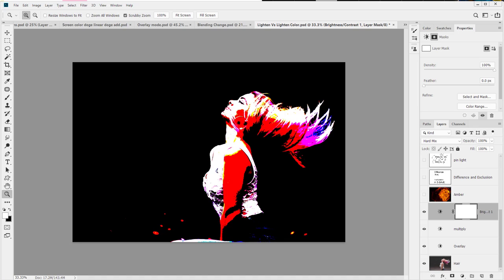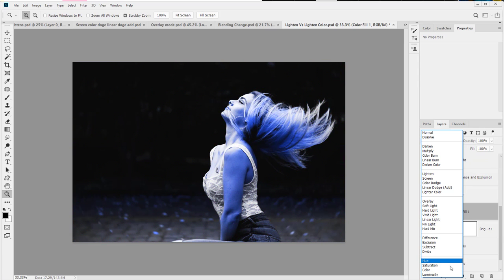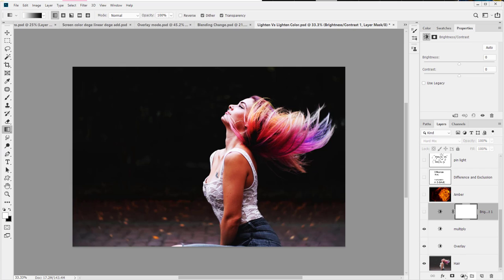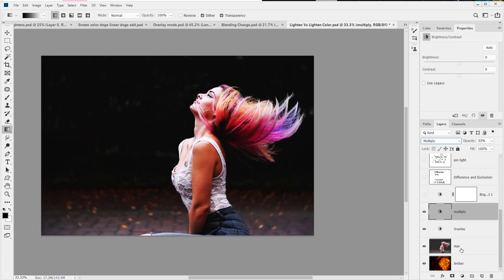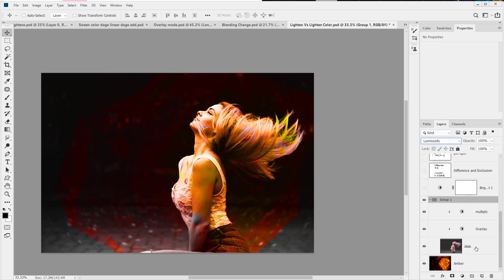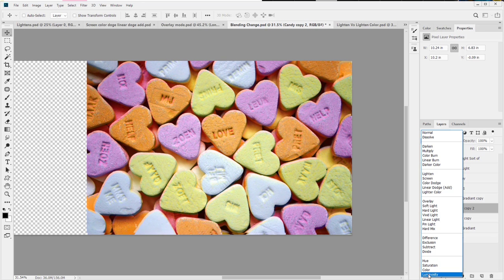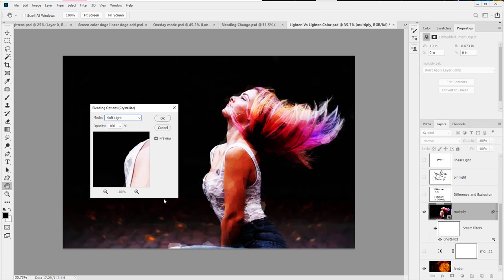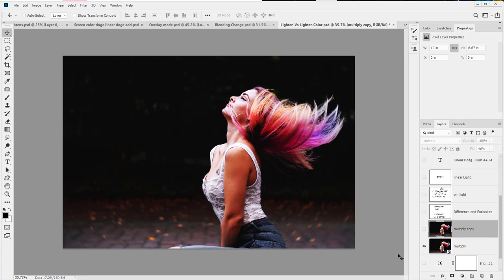Week 7 Video 18 Composite Blending Modes Hue Saturation Color Luminosity